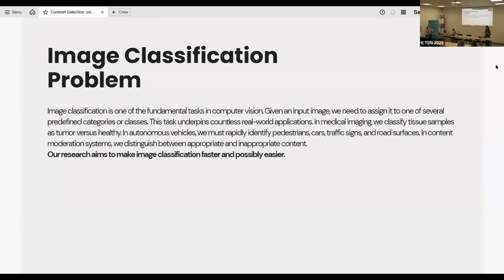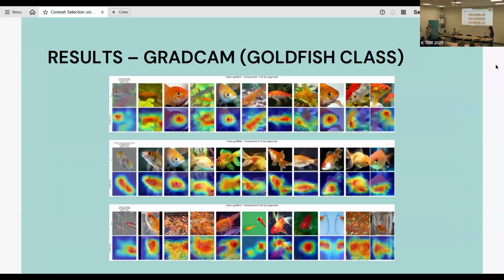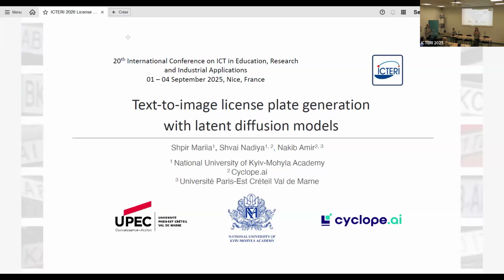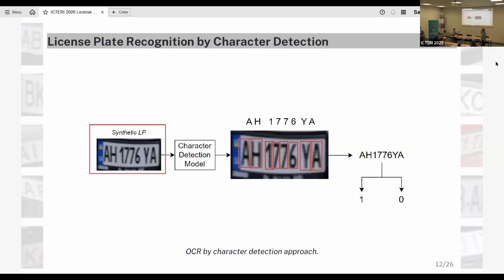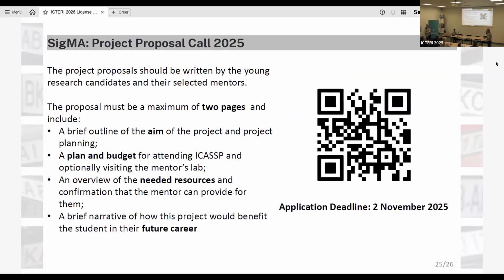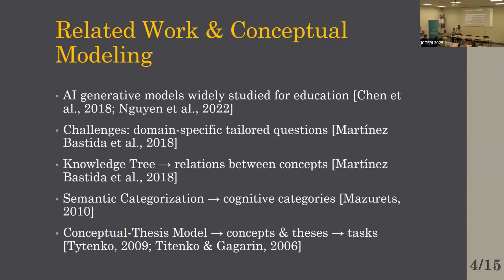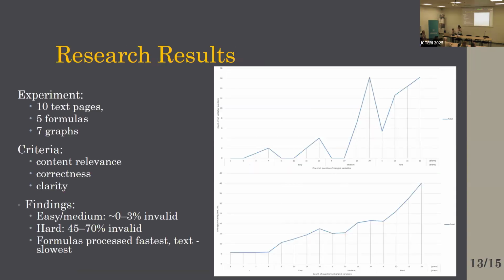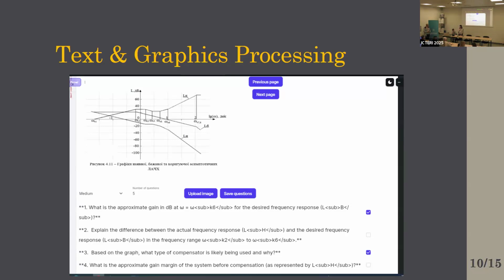Session 4: MC Session (2): AI - 1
00:00 Session 4: MC Session (2): AI - 1
Chair:Vitaliy Kobets
   00:16 Anastasia Tkachyshyn and Nadiya Shvai
              Coreset Selection Using Neural Principal Component Analysis
              PRESENTER: Anastasia Tkachyshyn
   28:03 Mariia Shpir, Nadiya Shvai and Amir Nakib
              Text-to-Image License Plate Generation with Latent Diffusion Models
              PRESENTER: Nadiya Shvai
   57:50 Ivan Shyian and Olena Havrylenko
              Automated Test Tasks Generation by Means of Computer Vision and Machine Learning Technologies
              PRESENTER: Olena Havrylenko